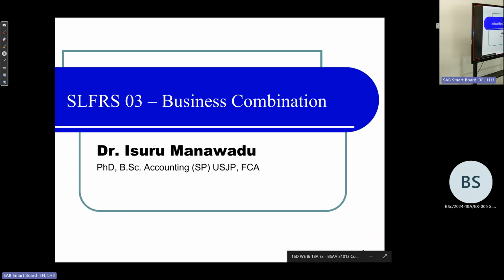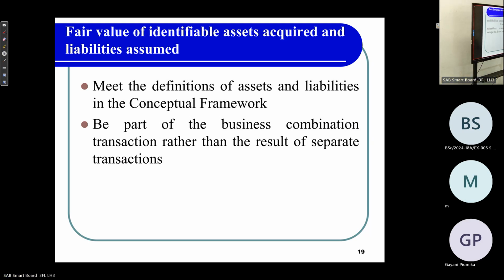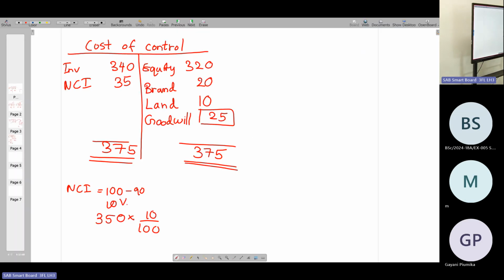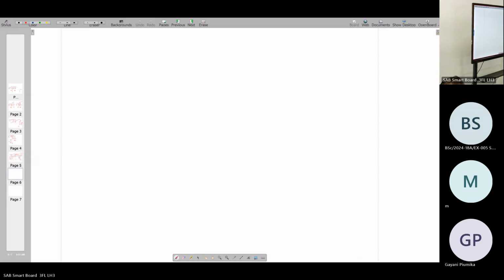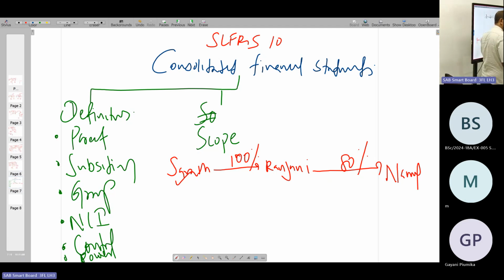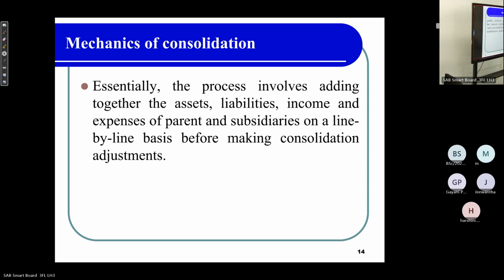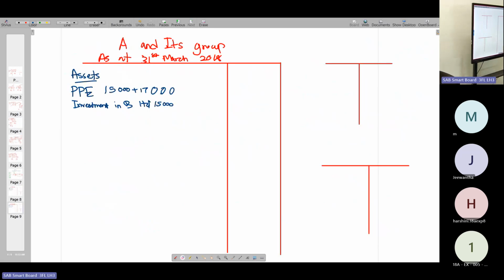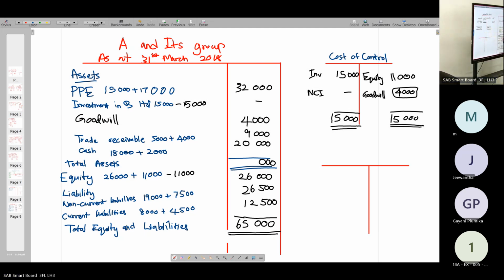BSAA 31013 Corporate Reporting - 18A EXP 2025.03.29 Part 01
411 Colombo - Galle Main Rd, Colombo 00400
Tel - 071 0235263 (WhatsApp/ Voice)